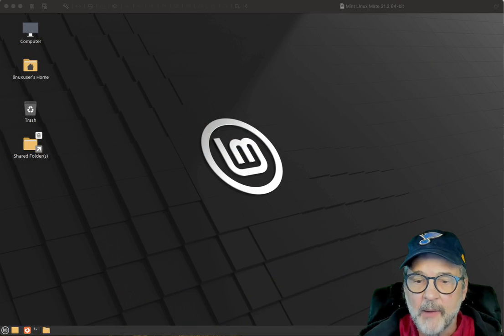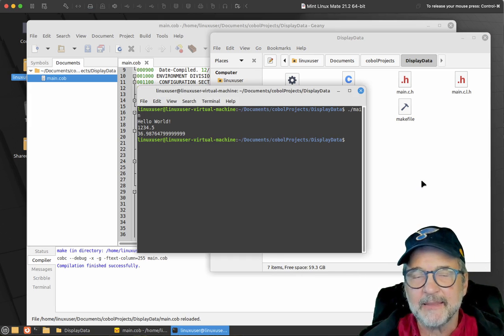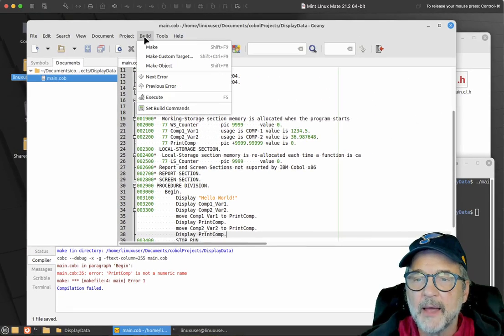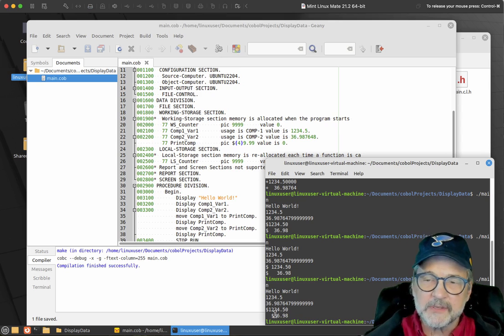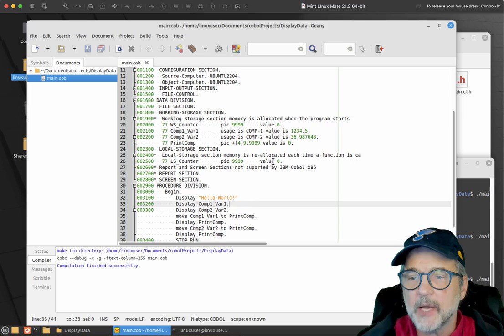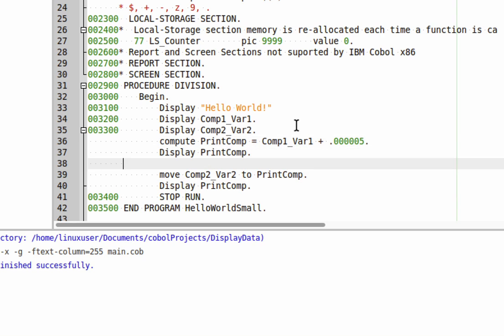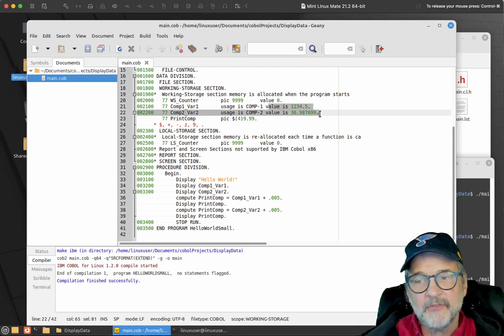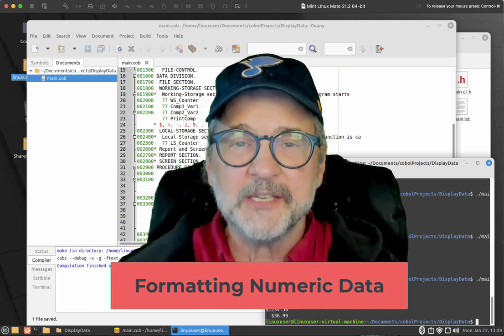COBOL 07: Display Data Types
COBOL is all about business computing and displaying data, nicely, to the end user.

COMP-1 and COMP-2 data variables within COBOL don't lend themselves to nice output on the screen or in reports, so we need something else to make our data look presentable to 'The Boss'.

In this video, we'll introduce you to formatting your data in such a way to make it more readable to less-technical users, like 'The Boss'.